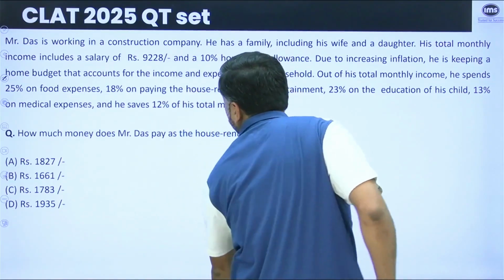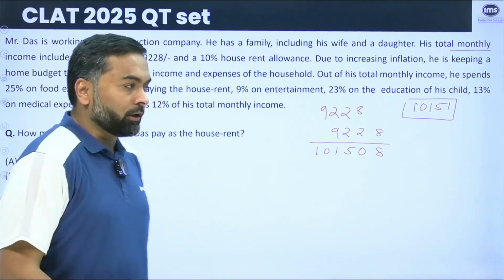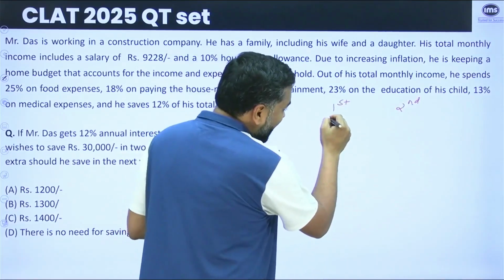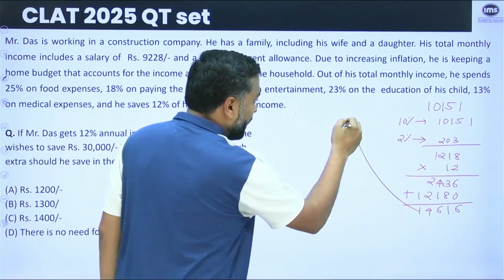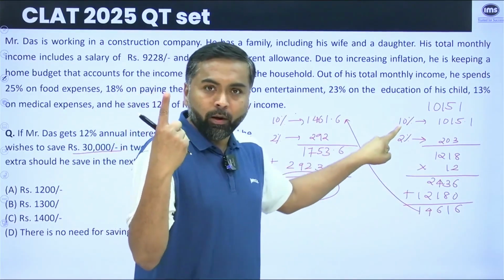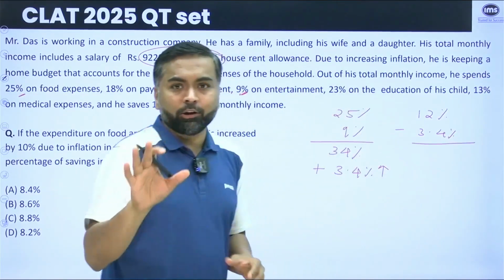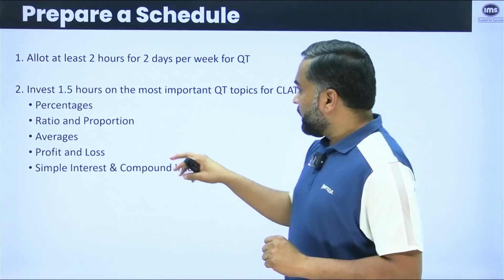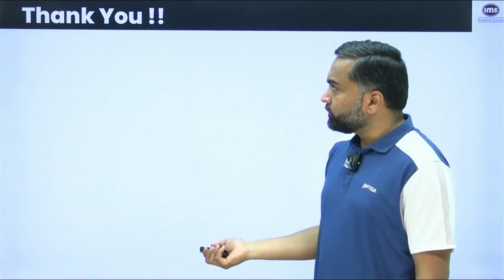CLAT 2026 Quant Strategy | How to approach Quantitative Techniques in CLAT | Jaimin Shah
Preparing for CLAT 2026? Struggling with Quantitative Techniques (QT)? Don’t worry — we’ve got you covered! In this exclusive session, Jaimin Shah breaks down the most effective QT preparation strategy for CLAT 2026. Learn how to tackle data interpretation, basic math, and logic-based questions with clarity and speed. Discover tips to avoid common mistakes, improve accuracy, and boost your score. Whether you’re a beginner or looking to sharpen your QT edge, this session will transform your prep.
📊 Must-watch for every CLAT aspirant!